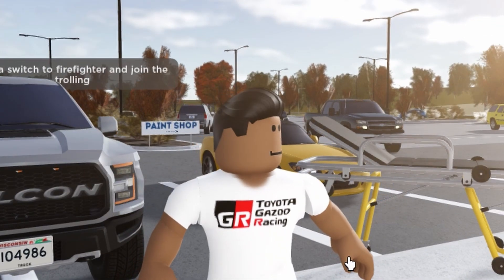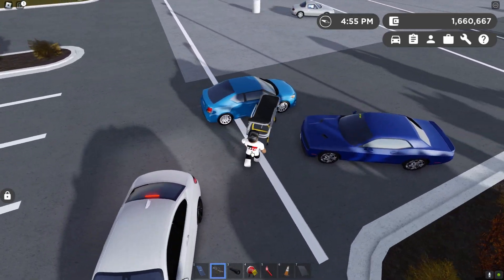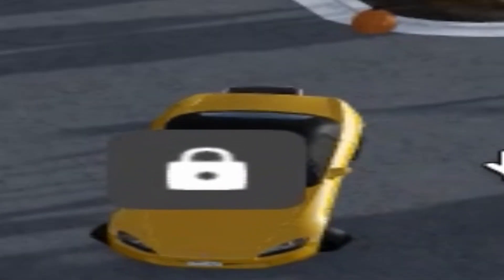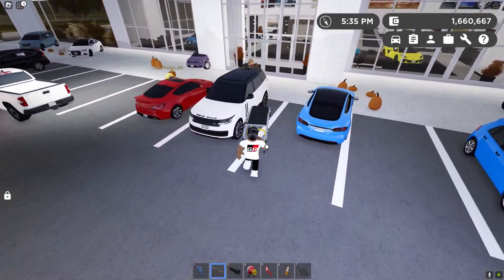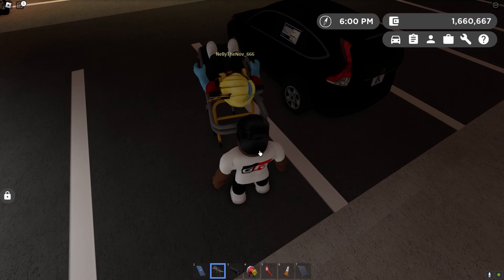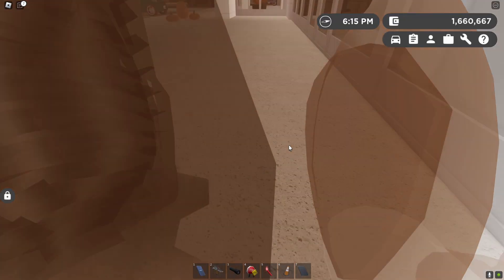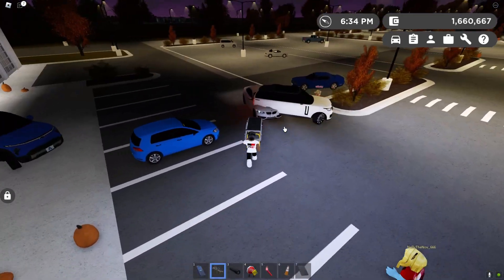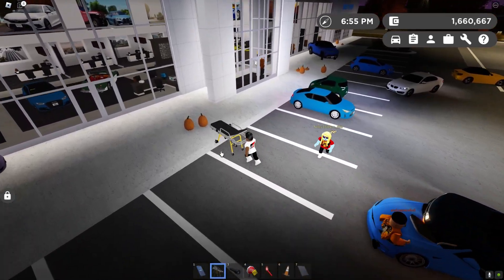This Item Will ANNOY People In Greenville Roblox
This is a video about in Greenville Roblox!
Here are my Laptop Specs!
GPU: NVIDIA GeForce GTX 1650
CPU: Intel(R) Core(TM) i7-10750H
Memory: 16 GB RAM
Operating system: Windows 11